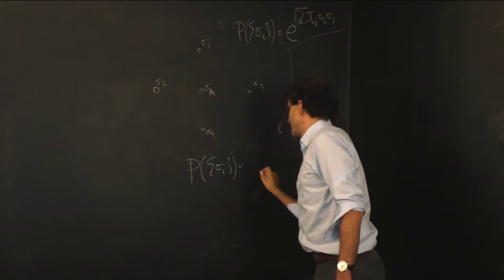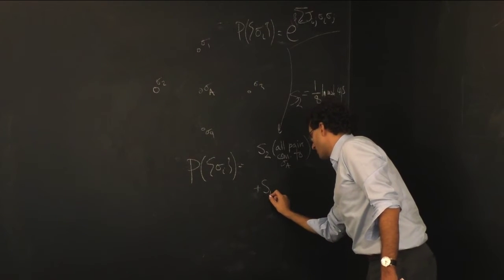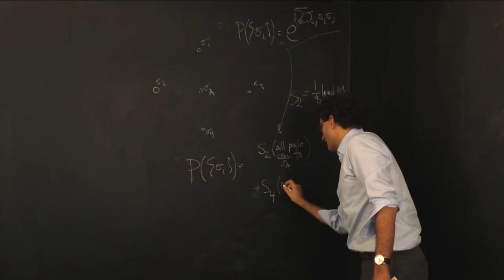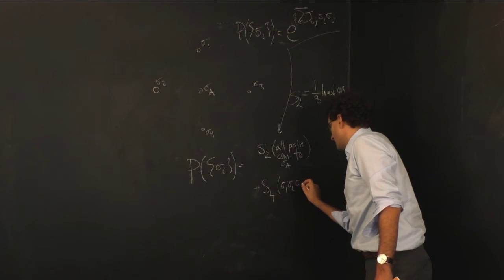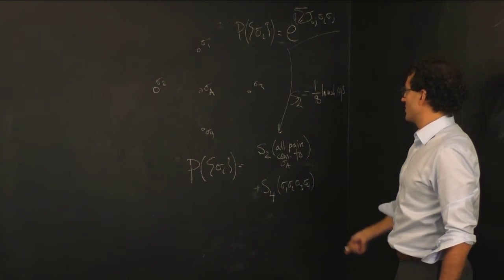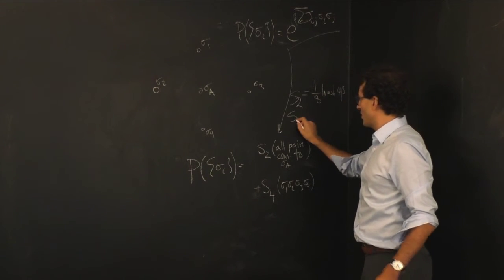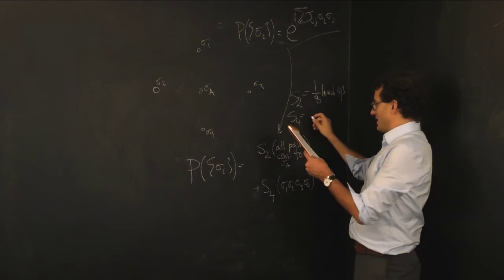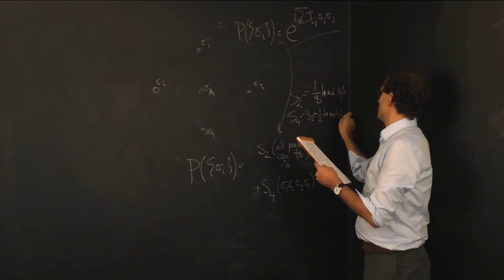Renormalization: Coarse graining the lattice